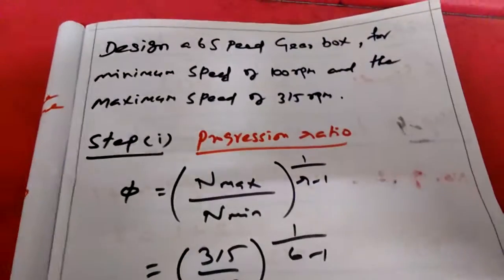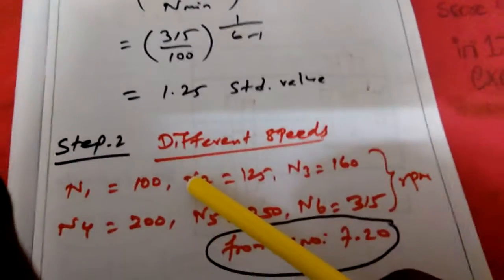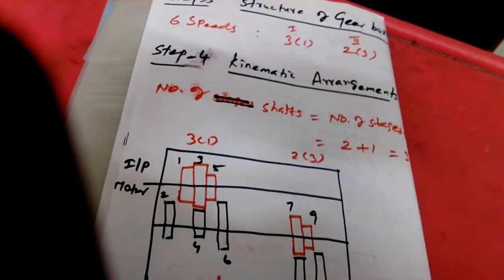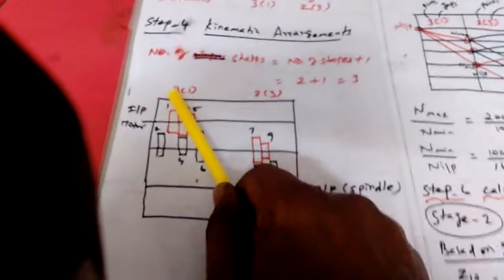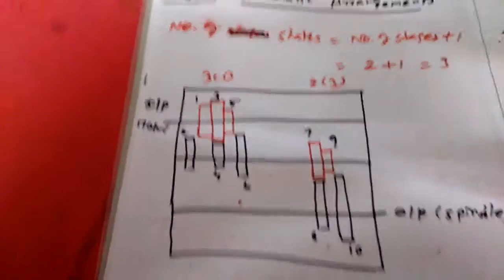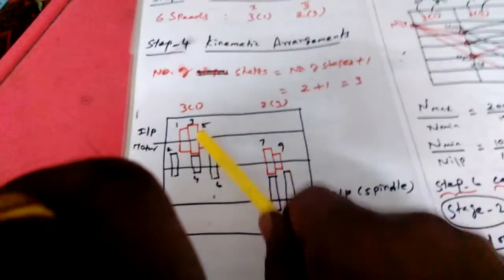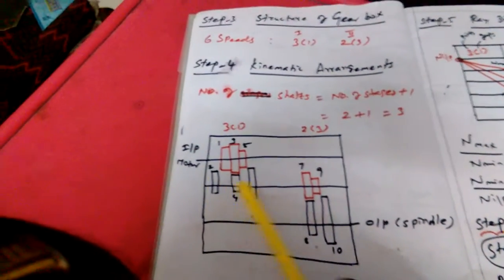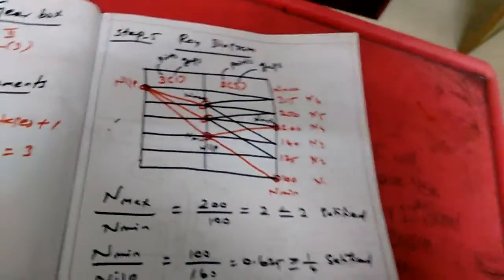Design of gear box continuation 2